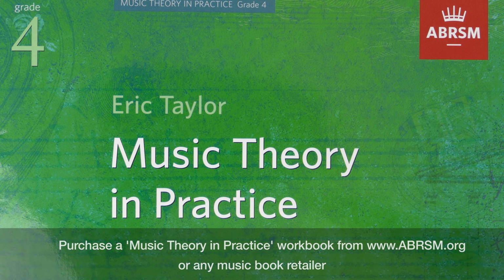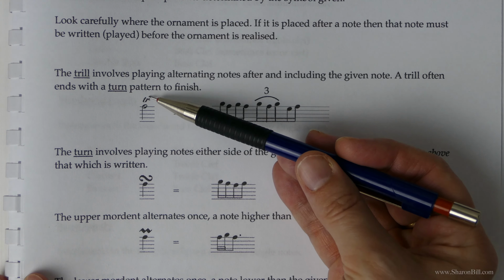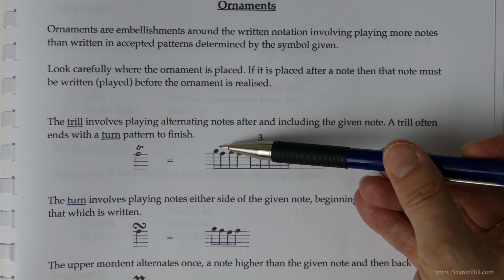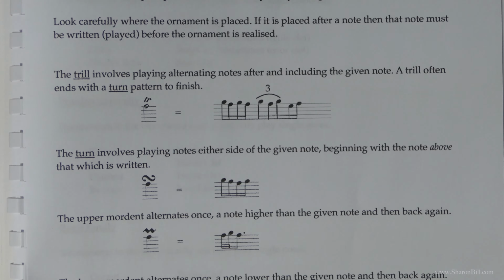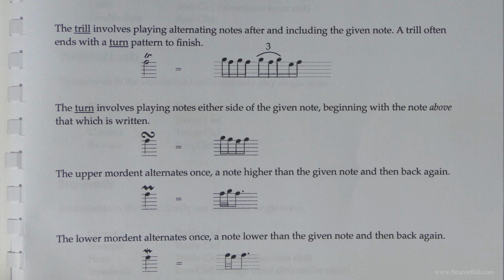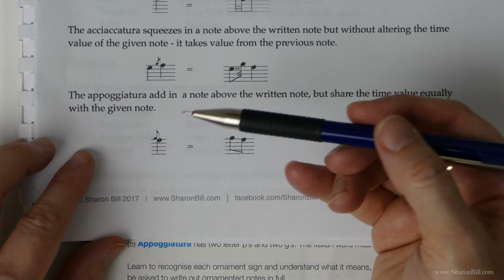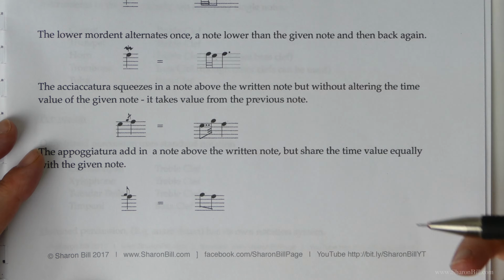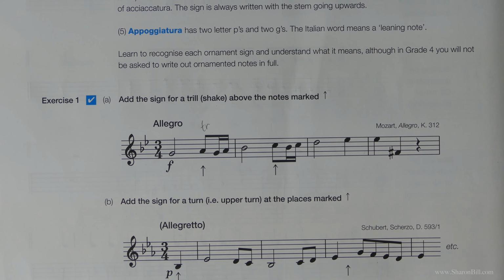ABRSM Grade 4 Music Theory Section K Ornaments with Sharon Bill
Welcome to my Music Theory Tutorials. In this music theory lesson I explain the eleventh Chapter in ABRSM Music Theory in Practice Grade 4. In this tutorial I explain how to understand ornaments, including the trill (shake), turn, upper mordent, lower mordent, turn, appoggiatura and acciaccatura (crushed note).